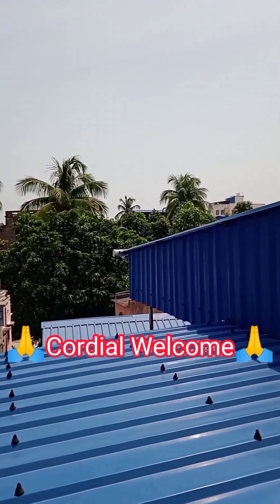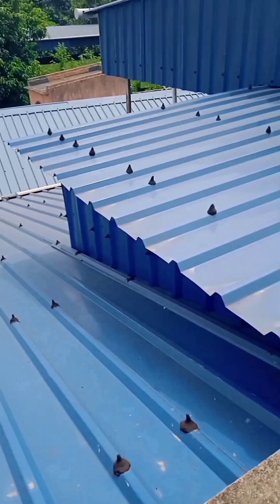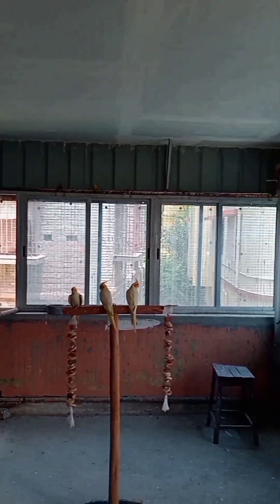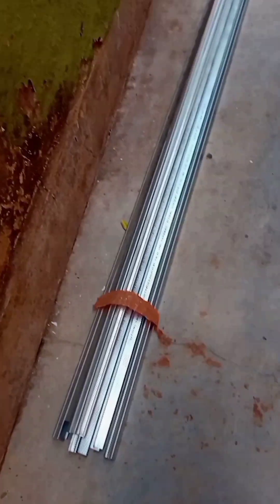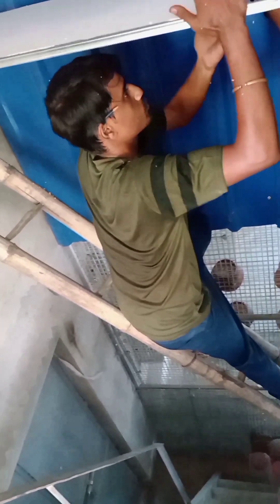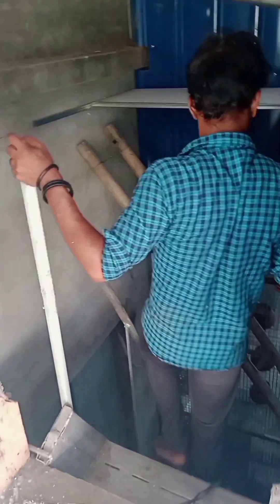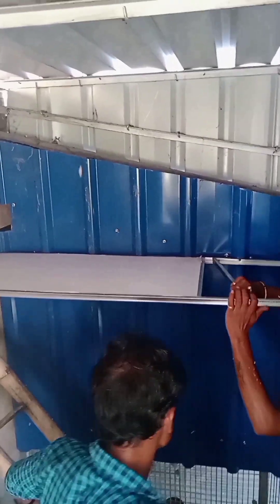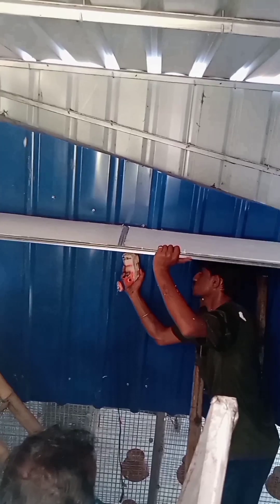Protecting birds from extreme heat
🙏Welcome friends 🙏
It extremely hot now in our place and the birds  are in problem though I have a tin shed and false ceiling on my bird setup. Actually a part of the setup was without false ceiling to make a staircase useful. Today we are to make a cover under that tin-roof to protect the heat of extreme summer.
Let's see how it is made.